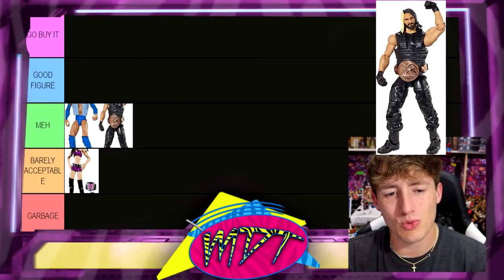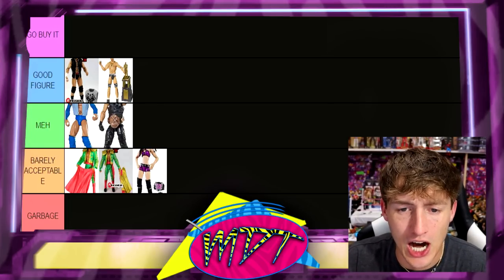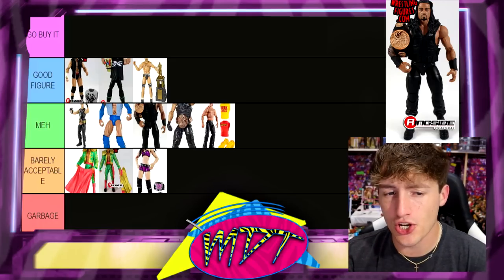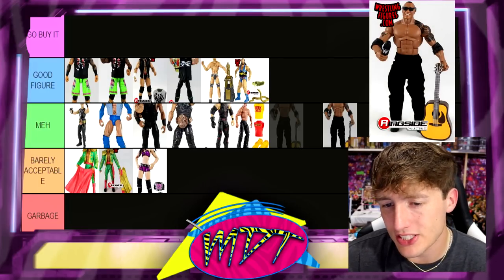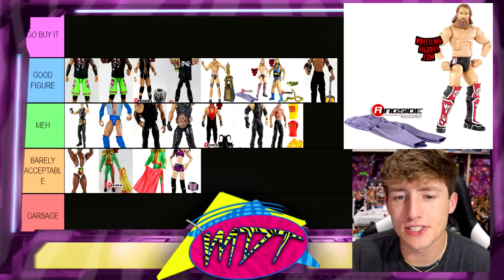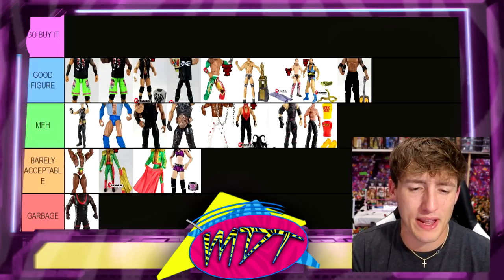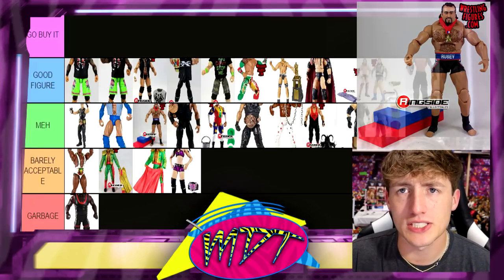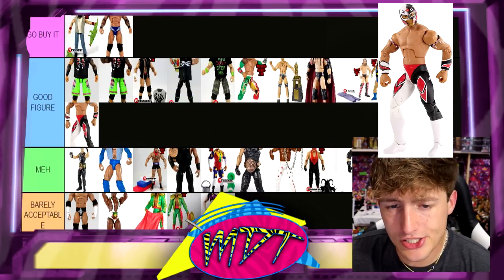RANKING WWE ELITE FIGURE SERIES 31-35 FROM WORST TO BEST!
In this video, MDT My Damn Toys is ranking WWE Elite Series 31 through 35 figures from worst to best!